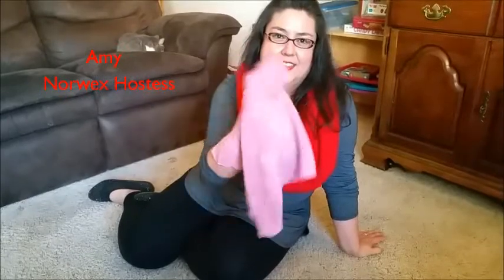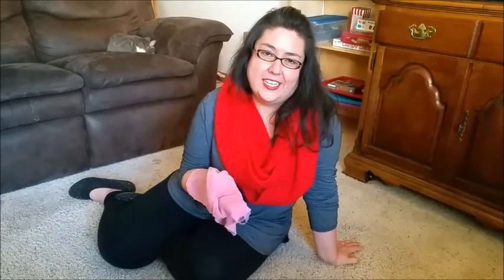EnviroCloth and Water to remove stains from carpet